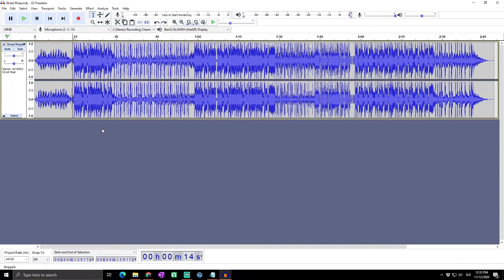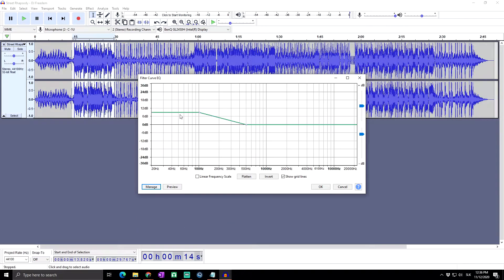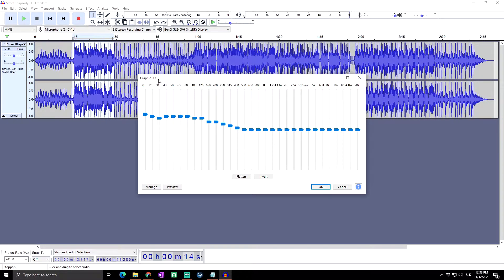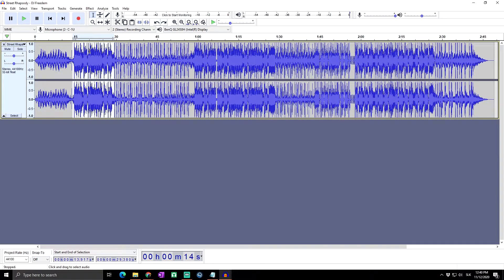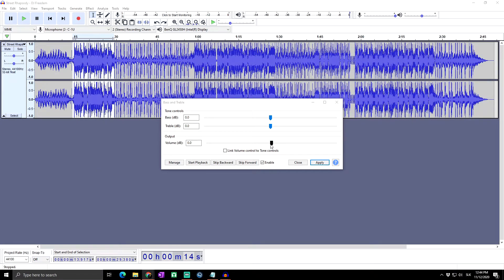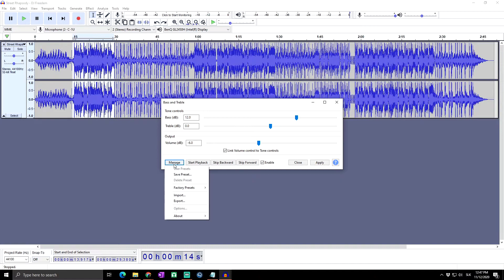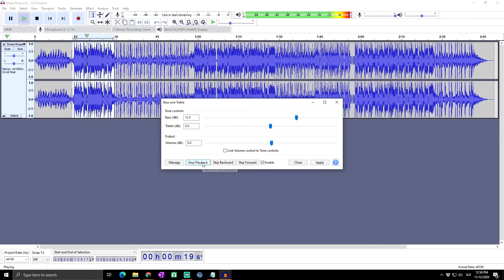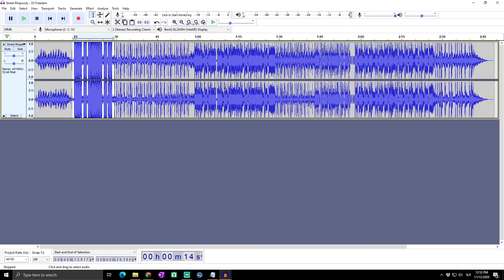How to BASS BOOST songs in Audacity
How To Bass Boost/Extreme Bass Boost Songs In Audacity [BEST METHOD]
How To Bass Boost Using Audacity (BEST METHOD)
How to Bass Boost a Song in Audacity | Audacity Bass Boost Tutorial